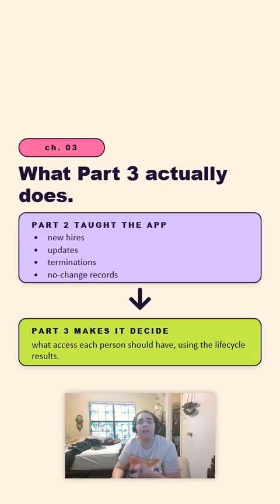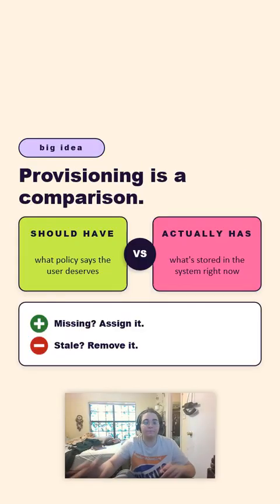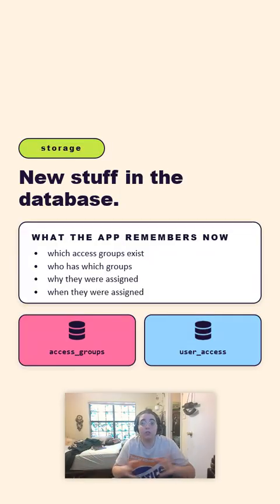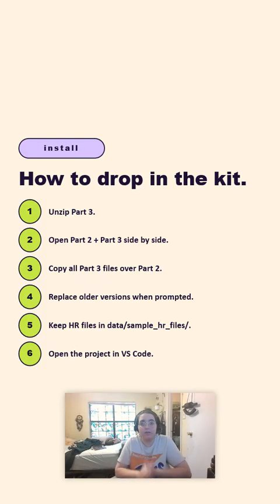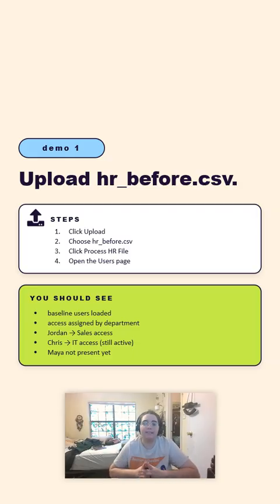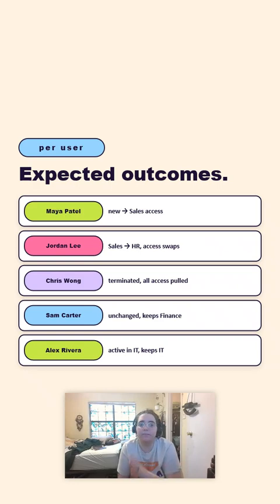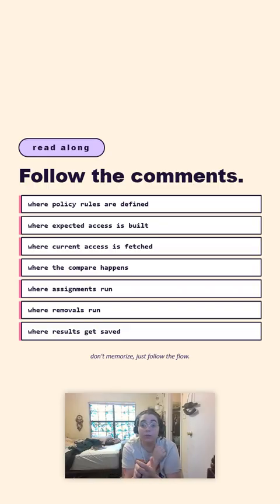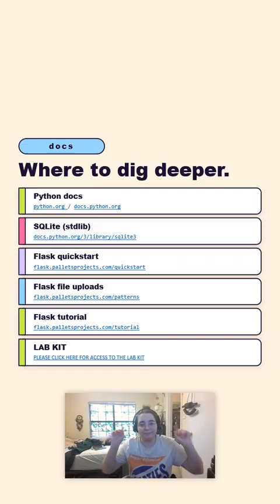Free IAM Lab in Python | Access Provisioning for Beginners (Part 3)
🔐 Part 3 of the Identity Operations Lab series is here.

In this video, we move from just tracking identity changes to actually making access decisions. The app now uses lifecycle results to assign access, remove stale access, and show identity plus permission data together in one view.

In this part, we cover:
- how access policy works in the lab
- why provisioning is really a comparison problem
- how the app decides what a user should have vs what they actually have
- how to apply the Part 3 kit to your existing setup
- how to run the baseline and changed-state demos step by step

This is the point where the project starts acting a lot more like a real IAM system. If you are trying to understand provisioning, deprovisioning, role-based access, or identity governance in a hands-on way, this part is for you. 💻🧠